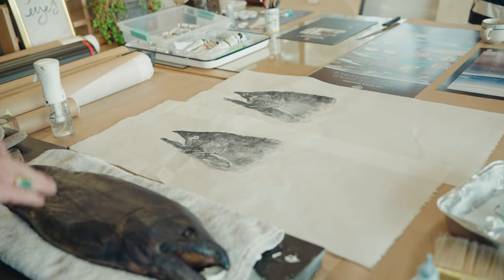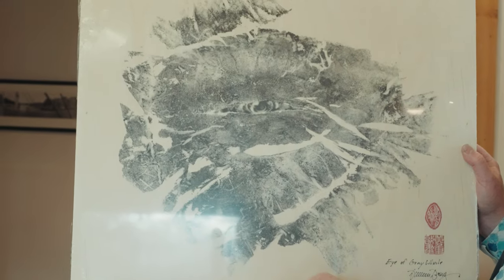The Art of Fish Prints on the Oregon Coast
From Duncan Berry’s art studio in the United Nations Biosphere Reserve at Cascade Head on the Central Coast, you can see the Salmon River estuary, an ever-changing watercolor scene with shocking shades of blue and green from the shimmering sea to the ripple of woodlands. The estuary is home to a vast array of wildlife, including some of Oregon’s precious salmon species.